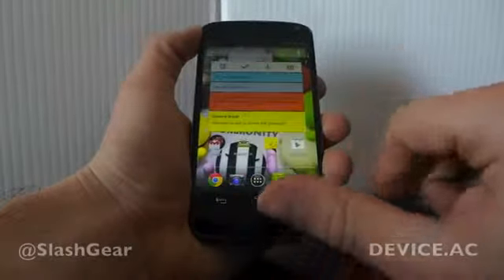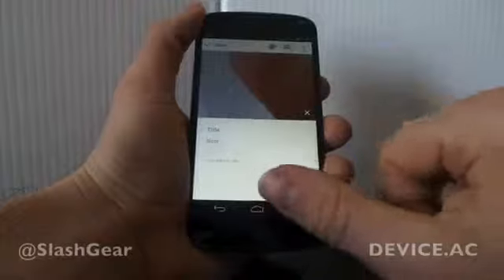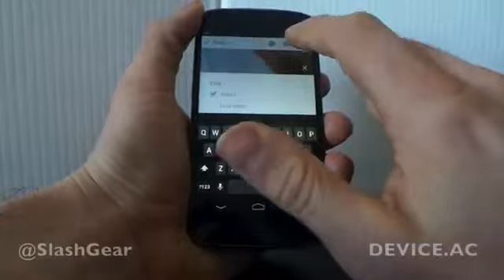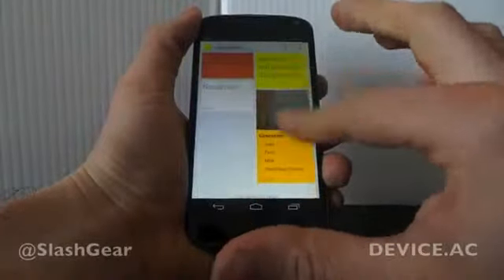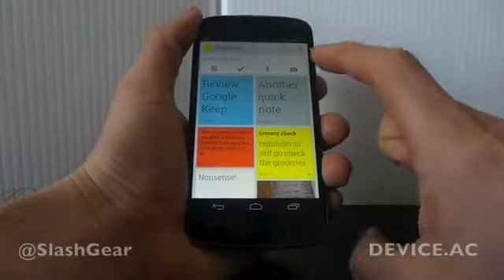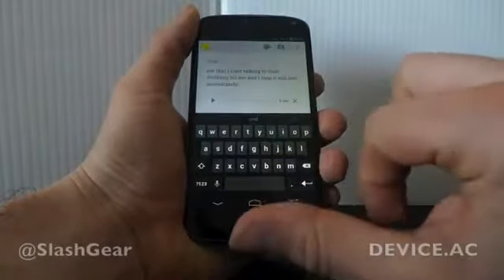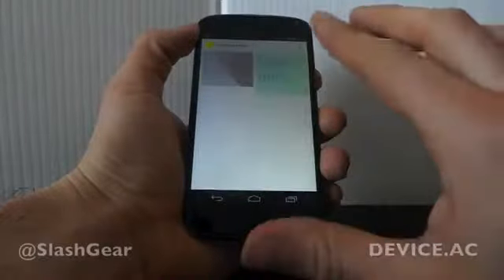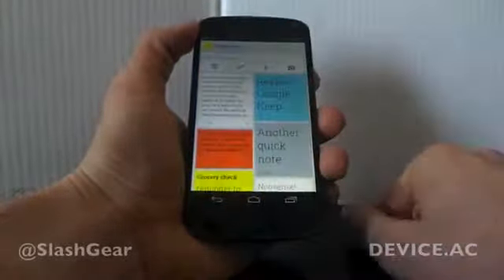Google Keep hands on with Android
All About "Mobiles reviews,Mobiles Software reviews,Funny Videos"